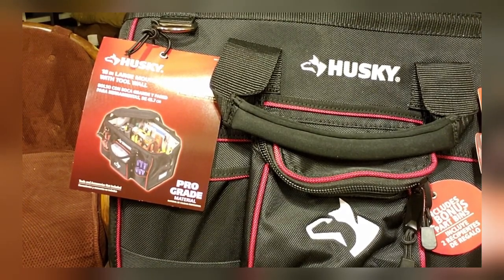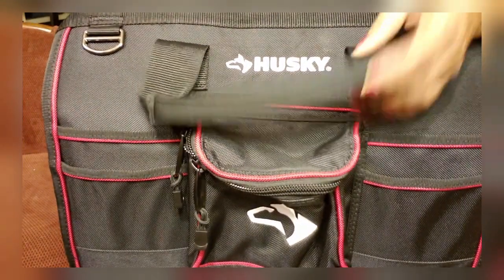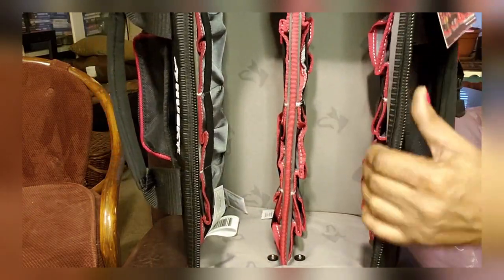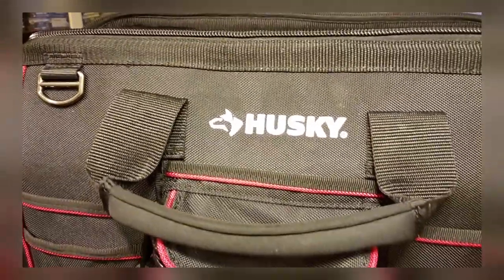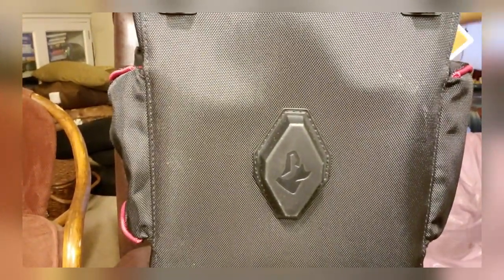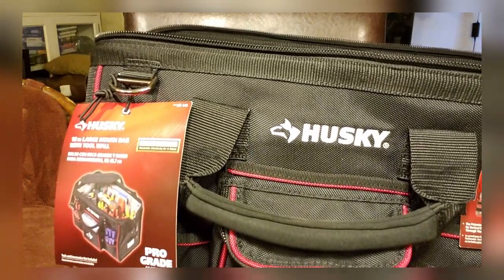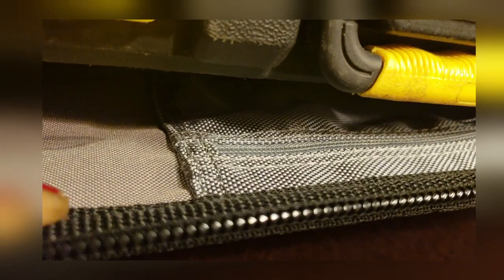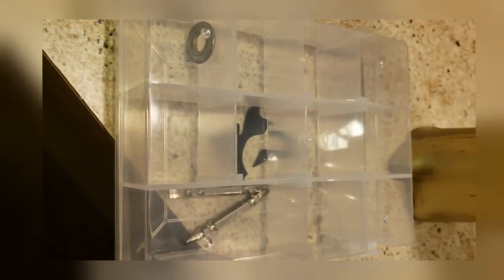Husky Large Mouth Tool Bag 18" Review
This bag comes with multiple pockets and plenty of storage space inside and out. There's space for everything you need. no matter if your a Technician, Plumber, Scrapper, HVAC Tech., Auto Mechanic, or what. you'll only need this one bag to caryy inside your job.